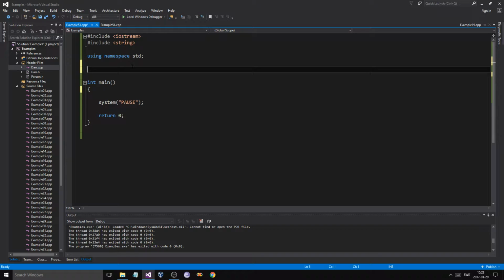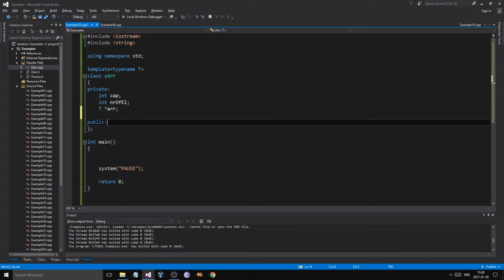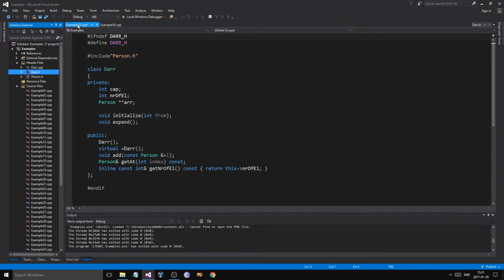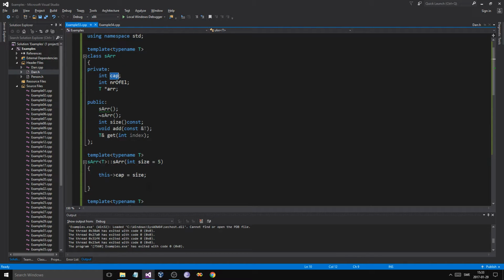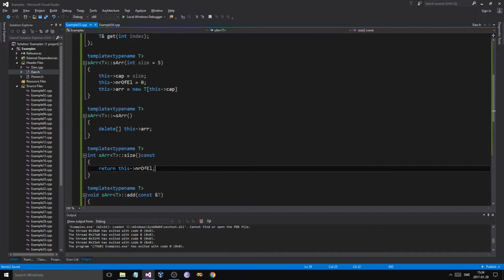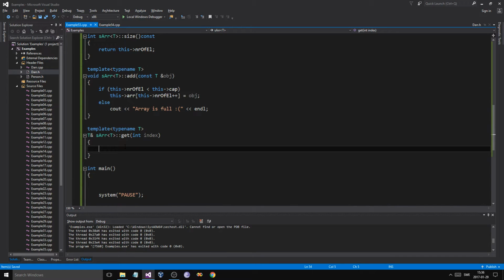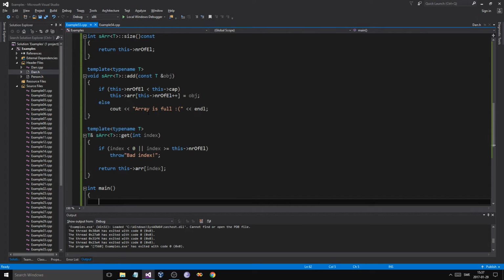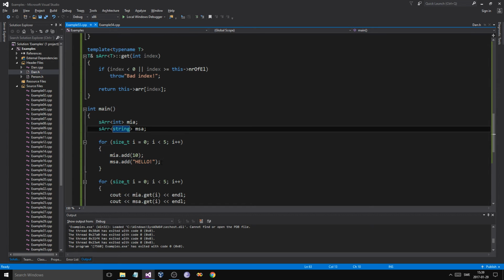C++ Example 53 - Template class array